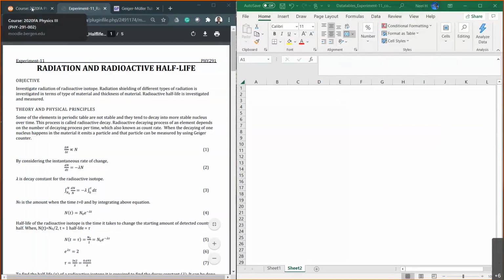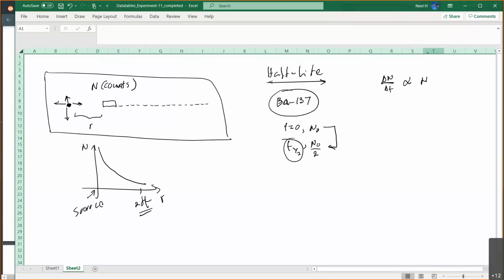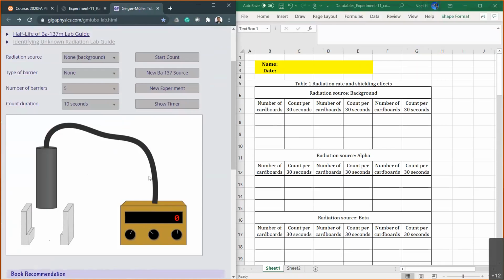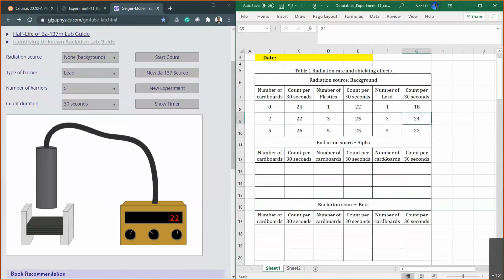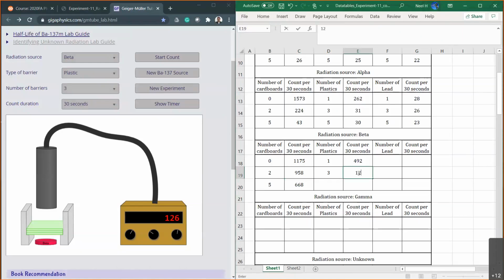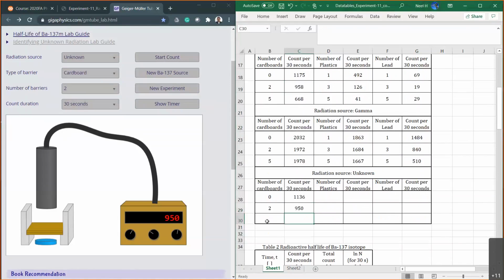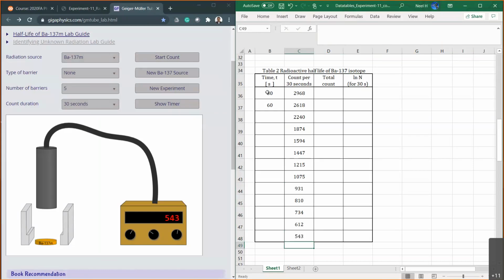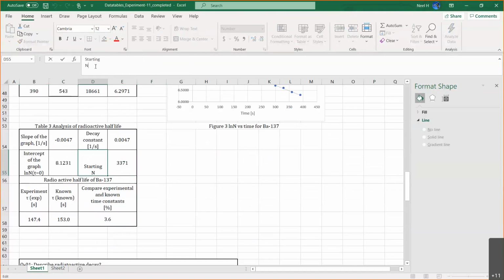Radioactivity and Radioactive Half-life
Different types of radiation and radiation shielding.
Radioactive half-life of Ba-137.
Data collection with the simulator and the data analysis (analytical and graphical) with excel.